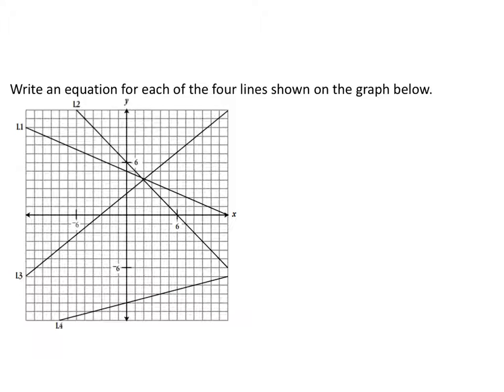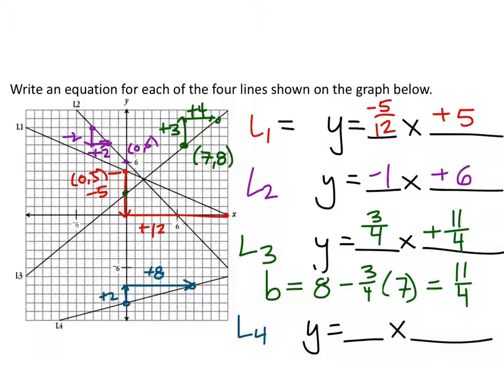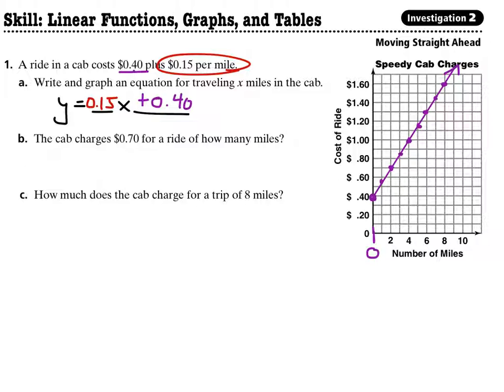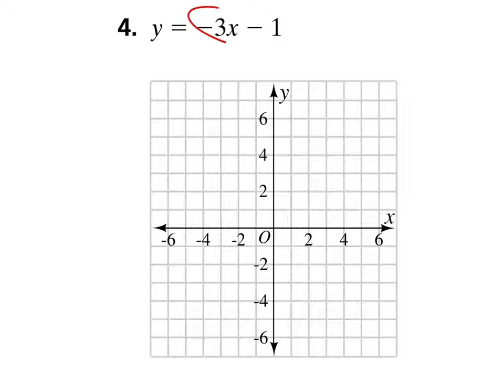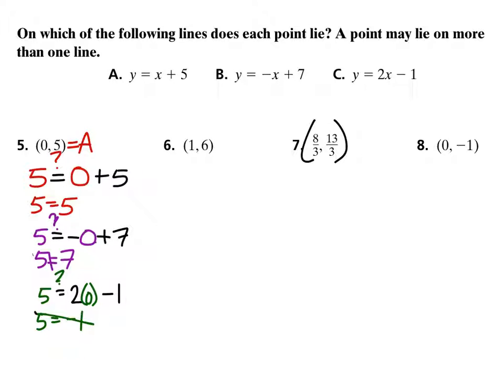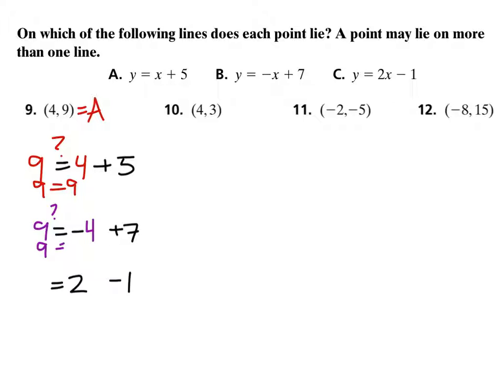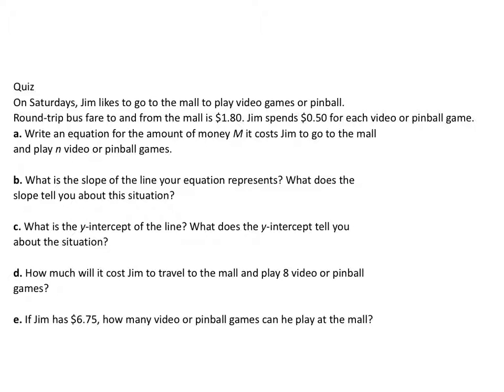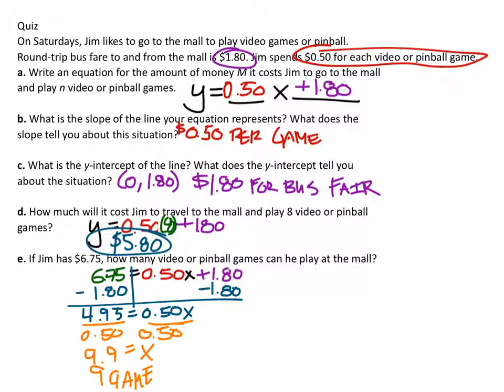Linear Functions and Graphs (8th Grade Unit 5 Extra Lesson II)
This video was made for a sub while I was out.
We learned how to write an equation from a graph and how to graph a line from an equation.
We also learned how to determine if a point is actually on a line.
Finally, we took a quiz or exit ticket putting all of these together.